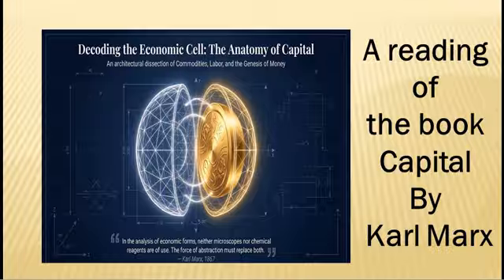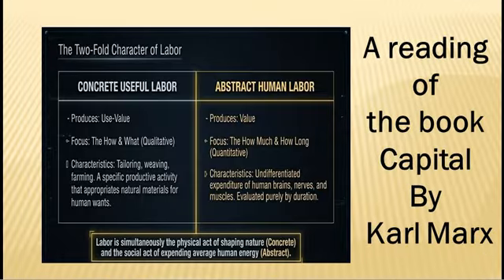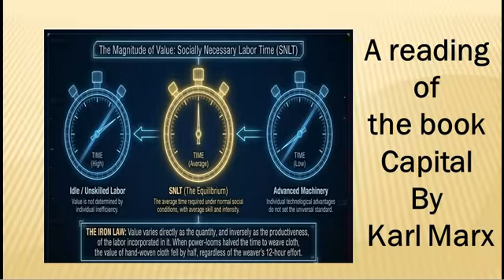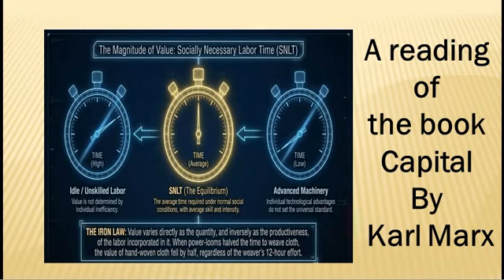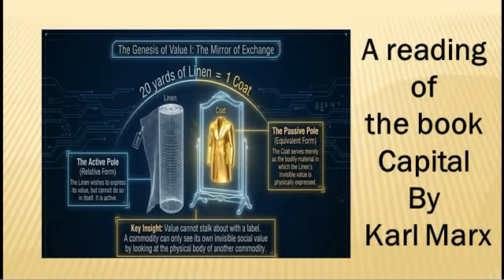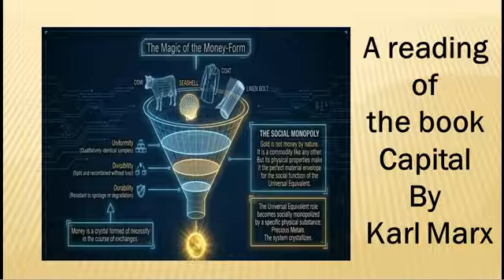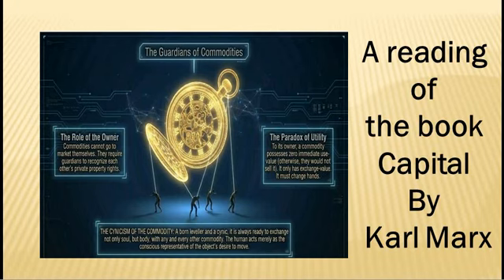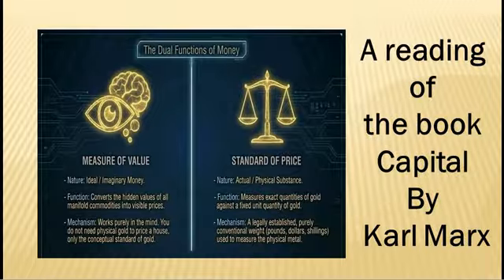the Capital, vol. 1- by Karl Mar.(A reading of the book)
This video presents a reading of Volume 1 the capital  of Karl Marx's , focusing on commodity analysis. This introduction addresses the concepts of use value, exchange value, and the dual nature of labor, defining socially necessary labor time and its role in determining value.